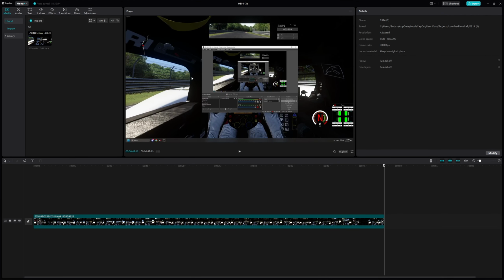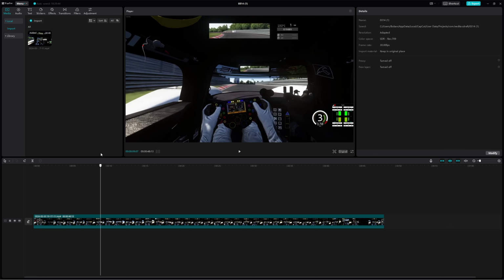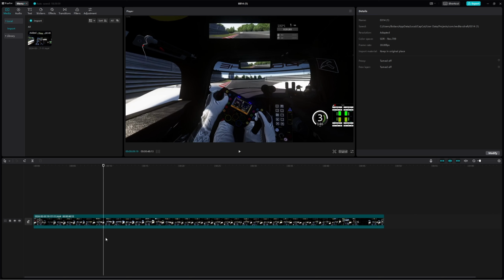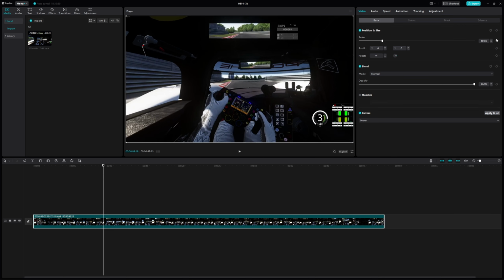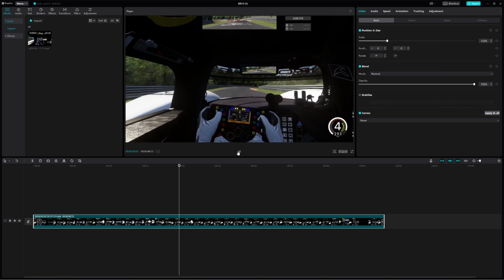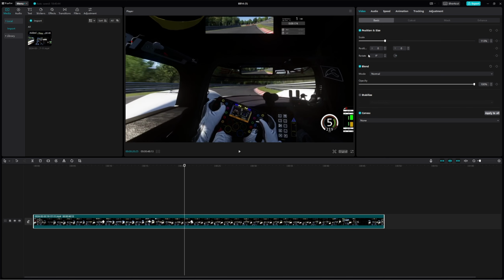How to Add Keyframe in CapCut PC in 2025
How to Create Keyframe Animations in CapCut PC

Adding a keyframe in CapCut PC is a simple yet powerful technique to create smooth animations, transitions, and motion effects in your video projects. In this step-by-step tutorial, you will learn how to add keyframe in CapCut PC, making it easy to animate elements such as text, images, video clips, and overlays. Whether you are a beginner or an experienced video editor, this guide will show you how to use keyframes to enhance your edits and make your videos more dynamic and professional.

CapCut for PC offers a variety of advanced editing tools, and keyframing is one of the most essential features to control motion and create custom animations. By setting multiple keyframes, you can adjust position, scale, rotation, opacity, and other visual properties over time, allowing you to design creative and engaging content for YouTube, social media, or personal projects.